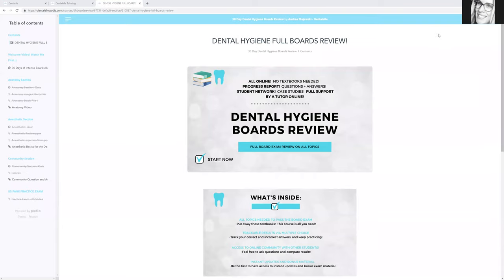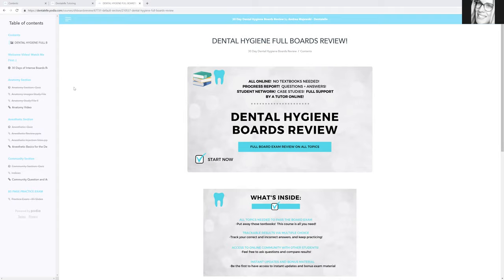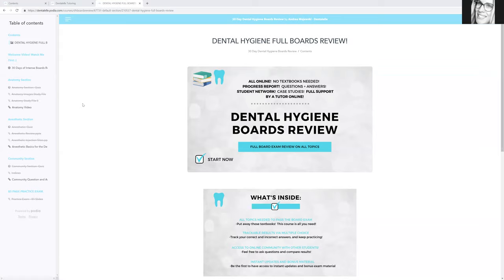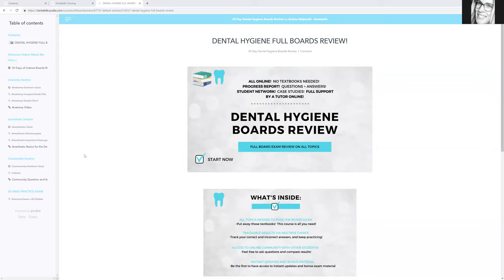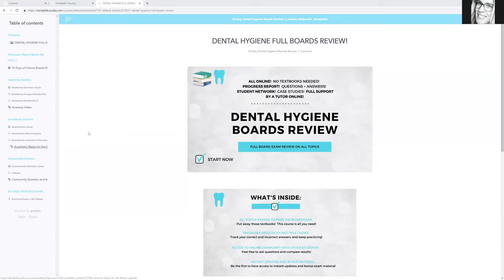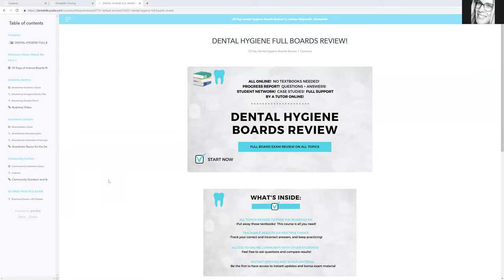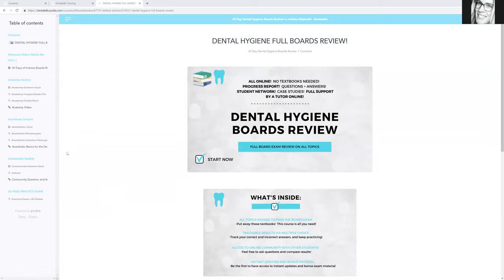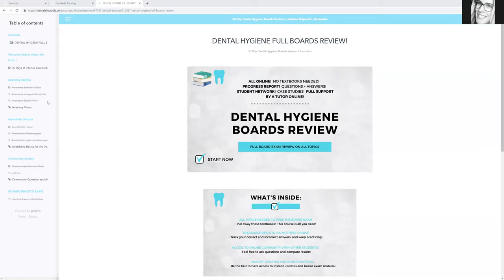Week 1 of Week 4 Dental Hygiene Board Exam Prep!!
Dental Hygiene US and Canadian Boards!!